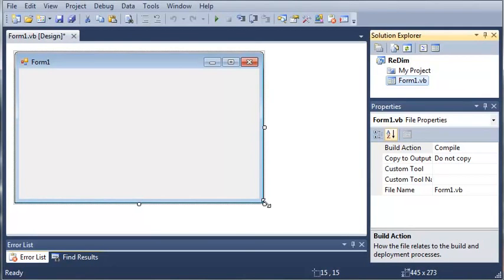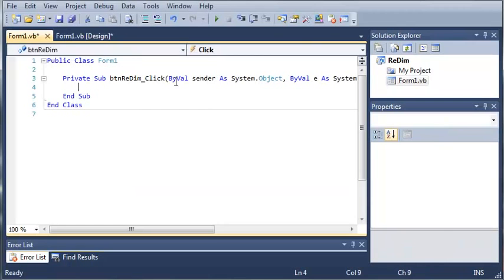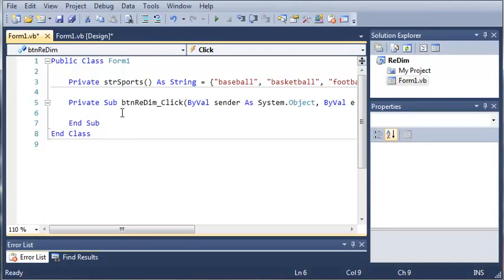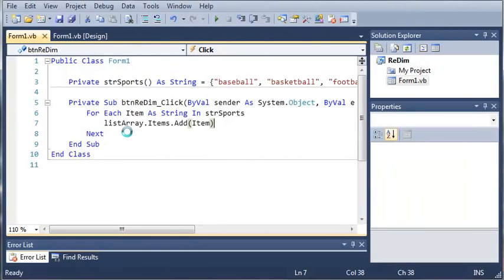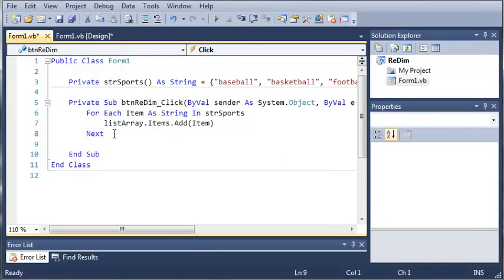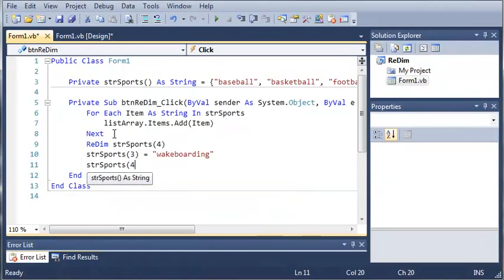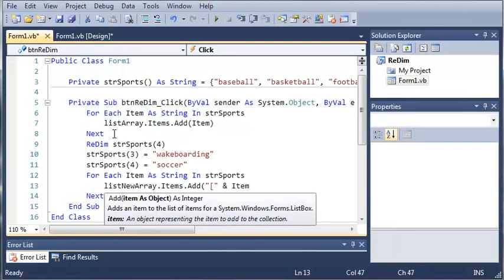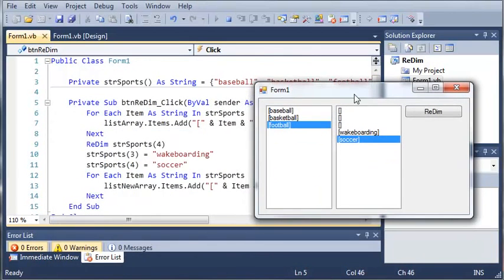75 Dynamic Arrays